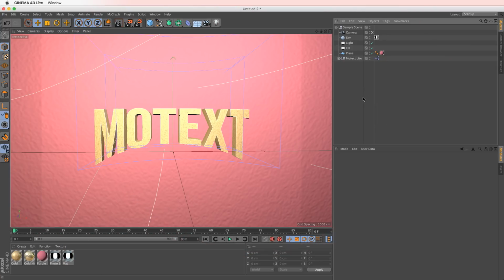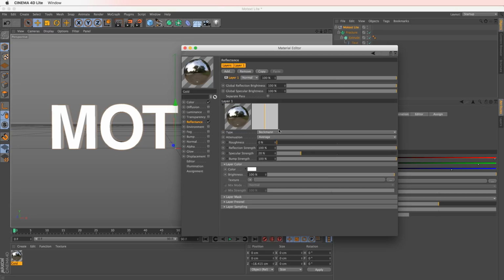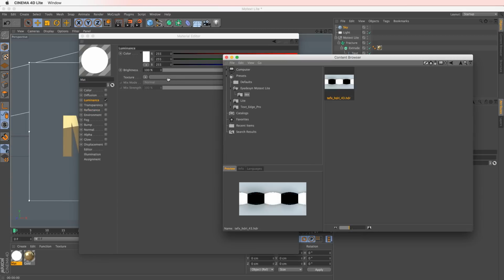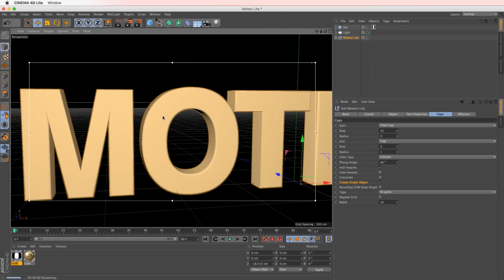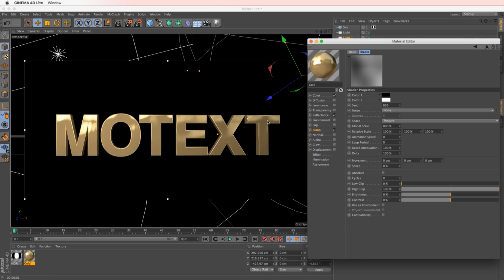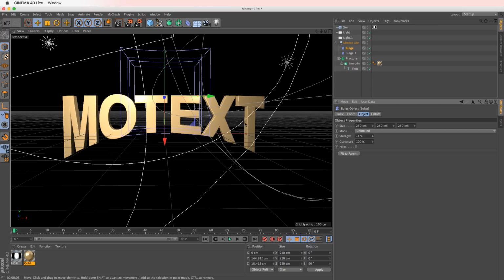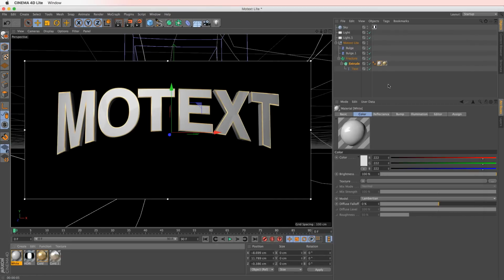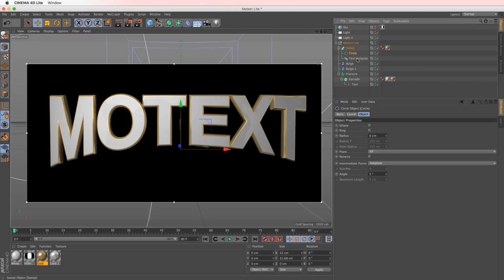Cinema 4D Tutorial - 7 Tips for Creating Great Looking 3D Text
In this tutorial, I share 7 tips to help you create great looking 3D text inside of Cinema 4D or Cinema 4D Lite!

Check out my blog for over a hundred more free & easy to follow motion graphics tutorials

What You'll Learn in This Video:
In this Cinema 4D tutorial, EJ Hassenfratz shares 7 tips for how you can create great looking 3D text inside of Cinema 4D or Cinema 4D Lite.  This tutorial is geared towards beginners and advanced users alike using both Cinema 4D Lite or full versions of Cinema 4D.